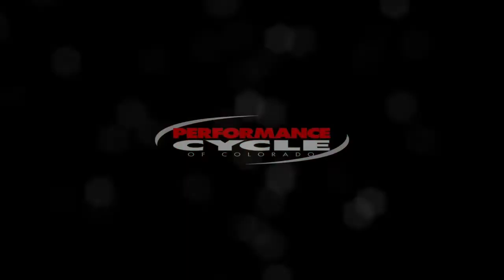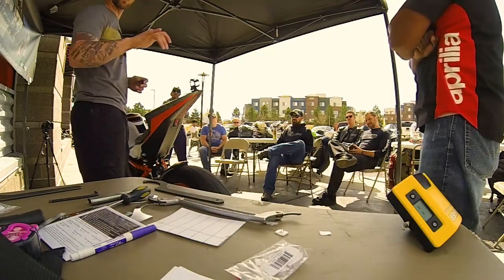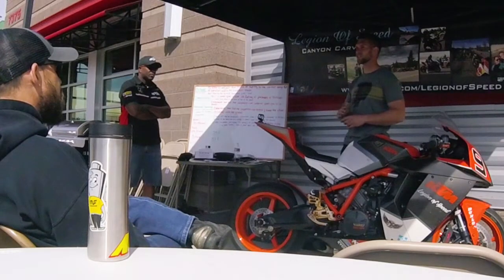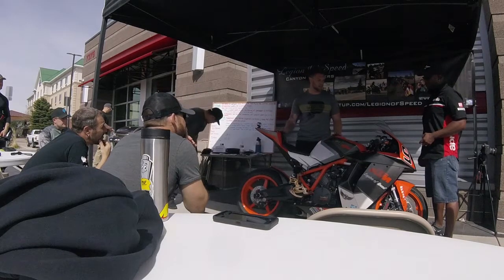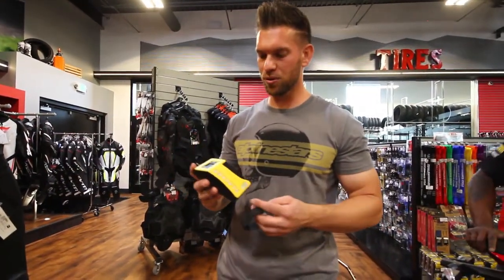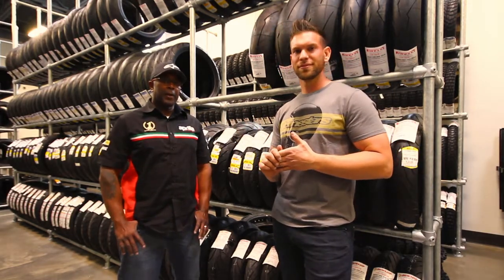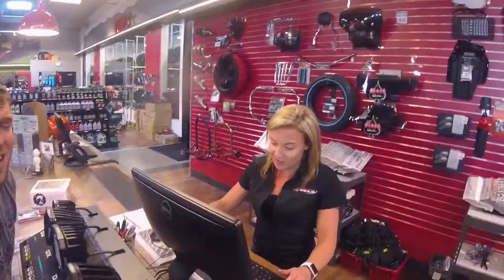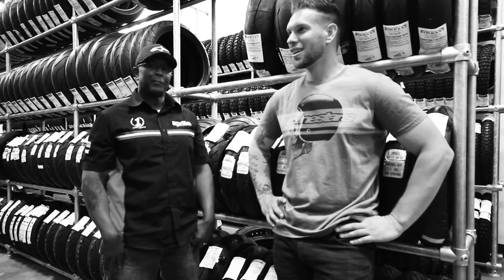Ride Colorado's: Setting your SAG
Shawn & Coop setup up rider SAG with the Motool Digital Slacker scale.

In this video we start out using the tried and true method of setting SAG via the Race-Tech method: Static sag is calculated as: sag= L1-(L3+L2)/2

Then we use the Motool digital SAG scale.